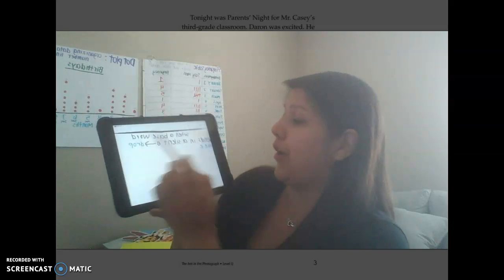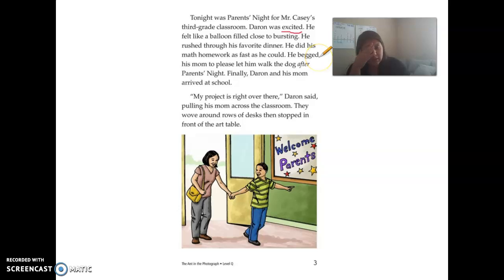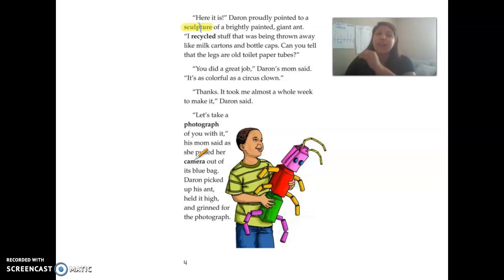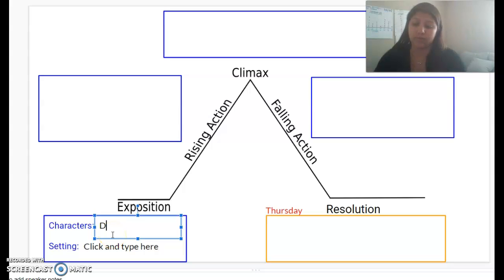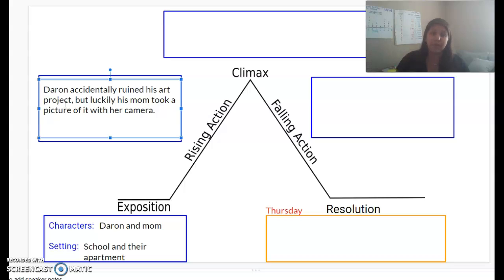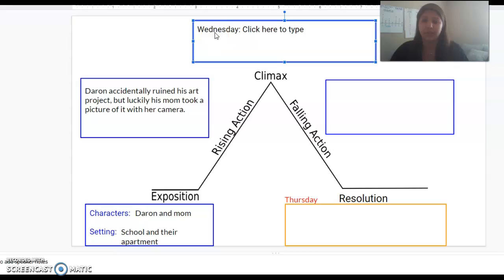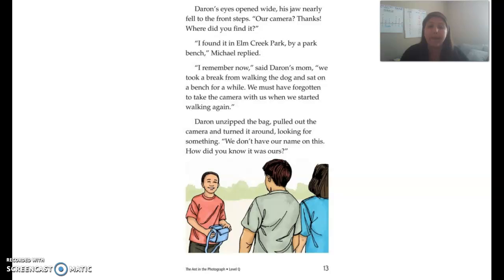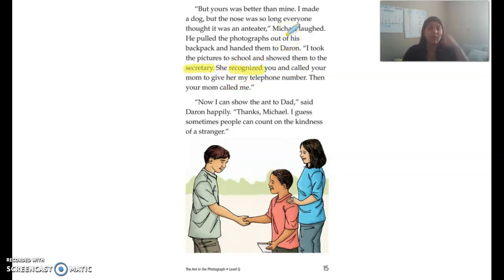Any Day 3